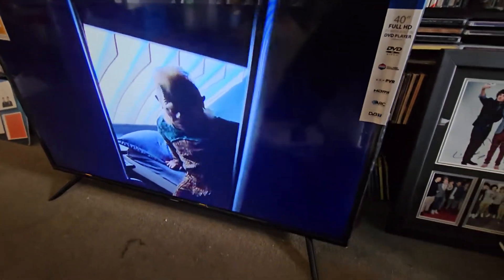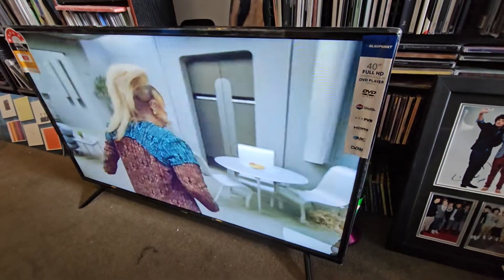The Idiot 📦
Prequel to this video